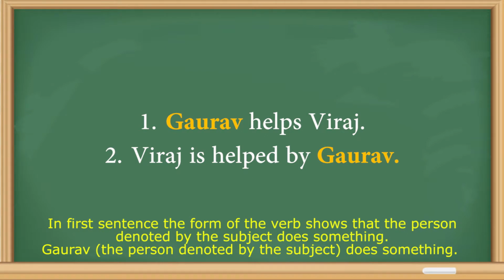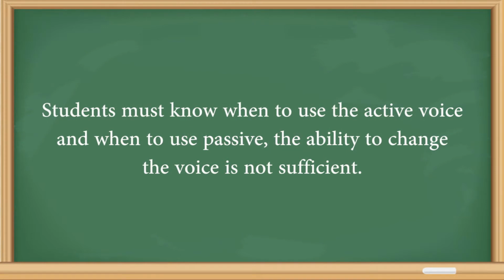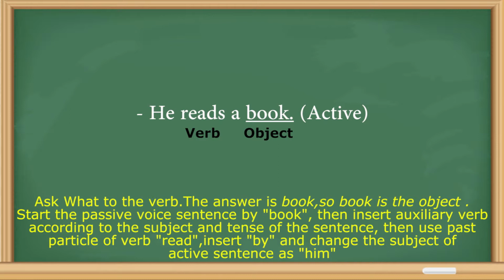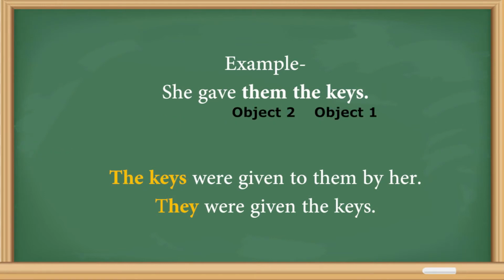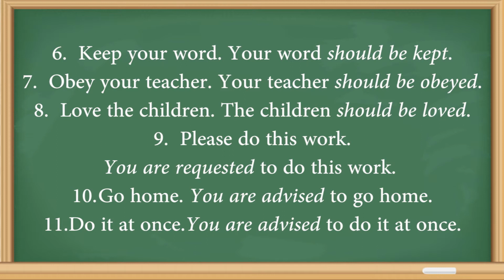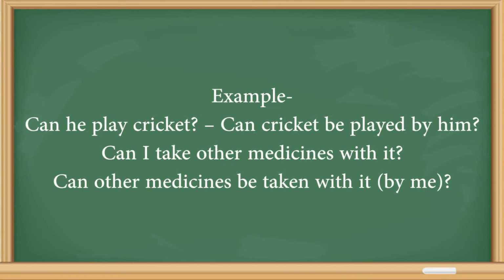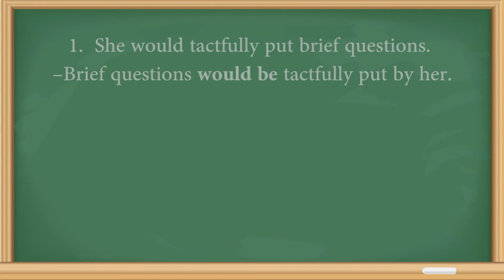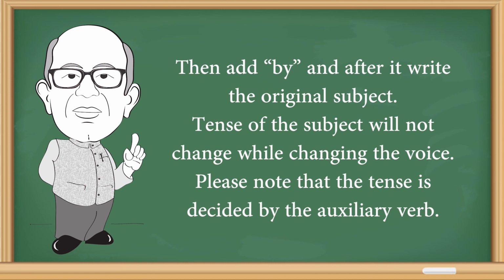Active and Passive Voice- Learn English grammar with Yugen Academy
Active and passive voice is very important topic from examination point of view. It is also important to learn change of voice from active to passive and vice versa.